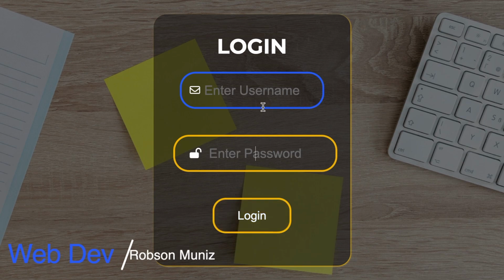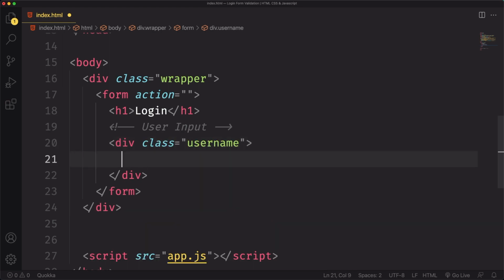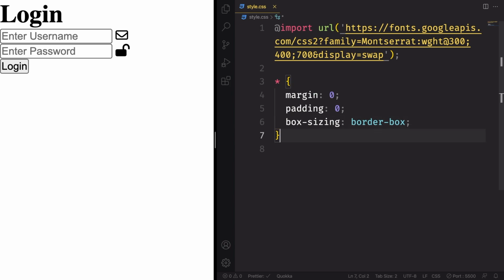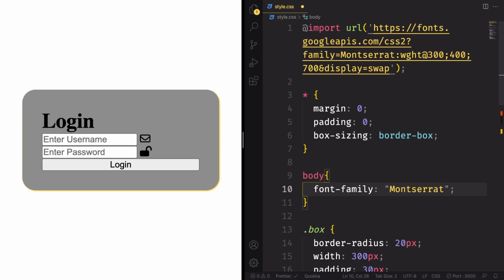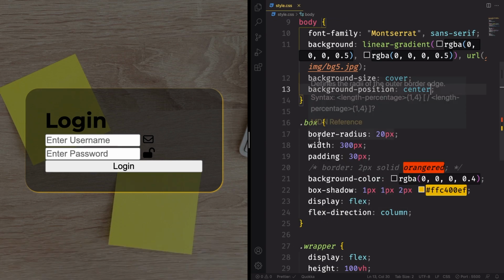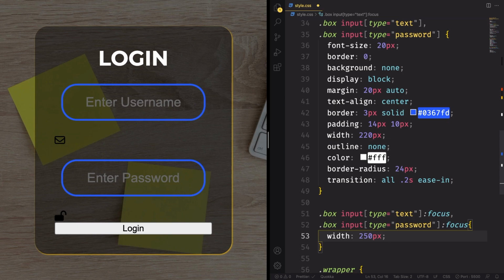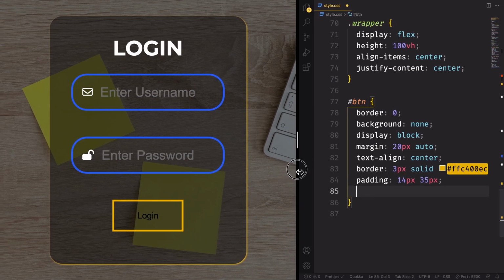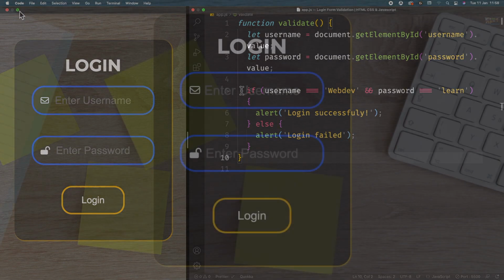Login Form Validation | HTML CSS & Javascript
Create a Login Form Validation | HTML CSS & Javascript, Step-by-Step in a Very Easy to Follow Along Tutorial!

⏱️Chapters:
00:00 Intro
00:54 Create Markup Boilerplate
02:27 HTML - Creating the User Inputs (User and Password)
04:36 HTML - Creating the Button
05:23 CSS - Importing fonts & doing a CSS Reset
06:02 CSS - Styling the Form
07:41 CSS - Styling main container (Layout and position)
11:47 CSS - H1 making and bigger and positioning it!
14:28 CSS - Applying style to the INPUTS
16:35 CSS - Making the Button a button
18:36 JavaScript - Creating the Function Validate
20:41 Final Results
📚Resources
🏆Recommended Videos🏆